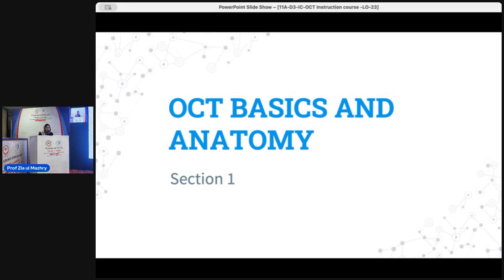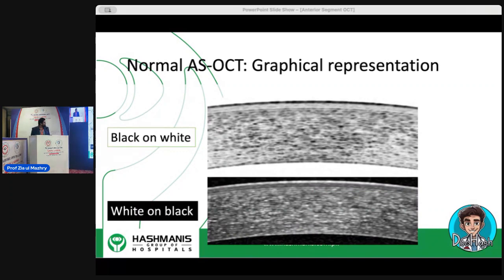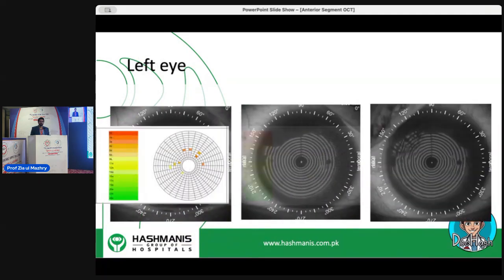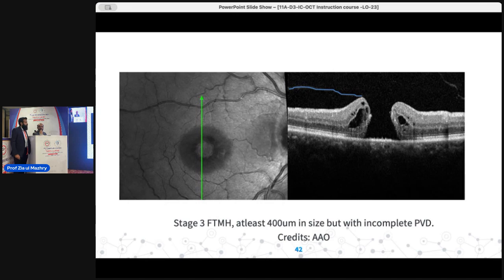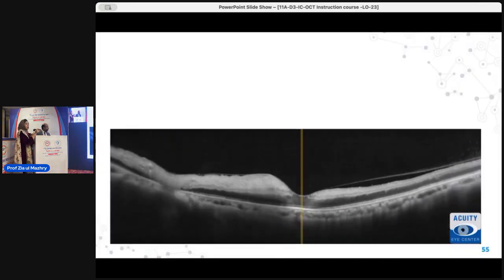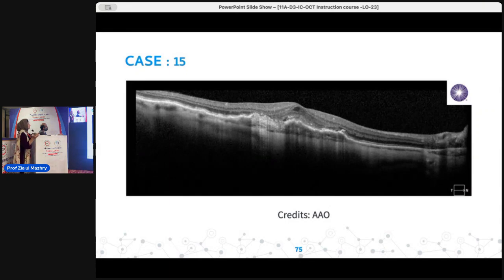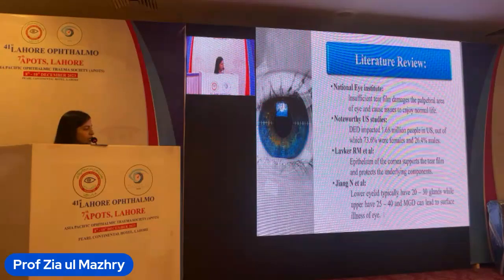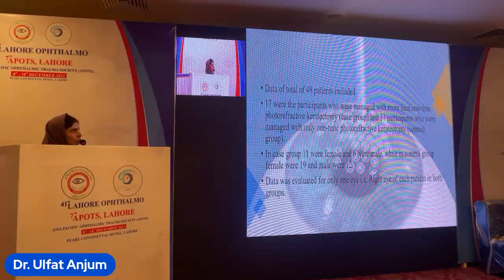Decoding the secrets of OCT | How to interpret and Report OCT and OCTA?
Interpreting and reporting OCT (Optical Coherence Tomography) and OCTA (Optical Coherence Tomography Angiography) involves correlating the observed retinal layers and vascular patterns with their histological counterparts. Identifying retinal layers, analyzing thickness, and assessing integrity are crucial for anatomical correlation. Understanding histological features aids in recognizing pathological changes. OCTA helps visualize vasculature, and its interpretation includes evaluating density, detecting neovascularization, and quantitative analysis. In reporting, clear descriptions, comparative data, clinical correlation, and appropriate management recommendations ensure a comprehensive and accurate assessment of retinal health.
Interpretation of Normal and Abnormal Parameters
Interpreting normal and abnormal parameters in OCT and OCTA is essential for accurate diagnosis and effective clinical decision-making. Here's a concise guide on how to analyze these parameters:
1. Normal Parameters
2. Abnormal Parameters
Pattern Recognition
Case studies and correlation with Clinical Findings
Summary
Interpreting normal and abnormal parameters in OCT and OCTA is pivotal in distinguishing healthy retinal structures from pathological changes. Understanding and recognizing patterns in these imaging modalities enable ophthalmologists to diagnose various retinal diseases effectively and provide appropriate management strategies for their patients.
Reporting Template
In OCT interpretation, assess retinal layers for normal thickness, integrity, and any abnormalities like thinning, thickening, or disruptions. For OCTA, examine vascular networks for regular patterns and absence of ischemic areas. Compare findings with normative databases to identify deviations. In reporting, describe normal parameters clearly and correlate abnormal ones with potential pathologies. Utilise pattern recognition to diagnose conditions like diabetic retinopathy or macular degeneration. Integrate clinical findings for a comprehensive diagnostic impression and suggest appropriate management strategies for optimal patient care.
Case Scenarios
In OCT interpretation, analyse retinal layers for thickness, integrity, and anomalies such as thinning or disruptions. For OCTA, evaluate vascular patterns for regularity and the absence of ischemic regions. Utilise normative databases to compare findings. In reporting, clearly describe normal parameters and correlate abnormal ones with potential pathologies. Employ pattern recognition to diagnose conditions like diabetic retinopathy or macular degeneration. Integrate clinical data for a comprehensive diagnostic impression and propose suitable management strategies for optimal patient care, using real case scenarios to illustrate different presentations and outcomes.
Understanding OCT and OCTA imaging is crucial for diagnosing retinal conditions accurately. In OCT interpretation, assess retinal layers for normal thickness, integrity, and any abnormalities like thinning, thickening, or disruptions. For OCTA, evaluate vascular networks for regular patterns and the absence of ischemic areas. Compare findings with normative databases to identify deviations. In reporting, provide clear descriptions of normal parameters and correlate abnormal ones with potential pathologies. Utilize pattern recognition to diagnose conditions like diabetic retinopathy or macular degeneration. Integrating clinical findings enables a comprehensive diagnostic impression and suggests appropriate management strategies. Real-case scenarios illustrate various presentations and outcomes, enriching the learning experience for better patient care. In conclusion, OCT and OCTA interpretation skills empower ophthalmologists to make informed decisions and enhance patient outcomes in the ever-evolving field of retinal imaging.